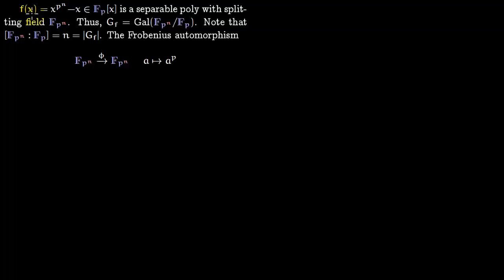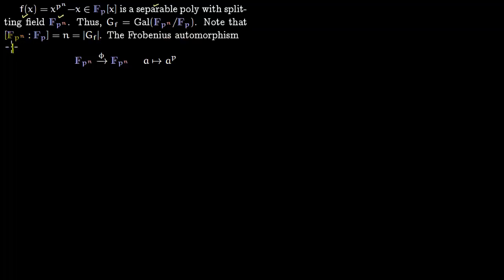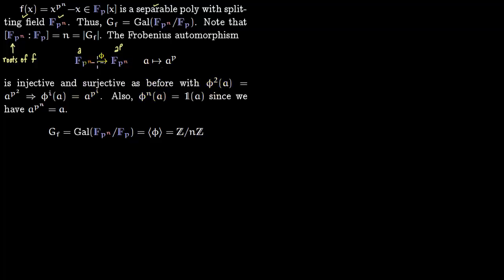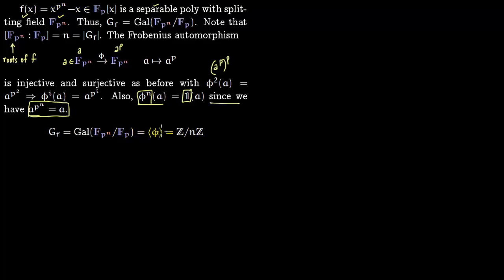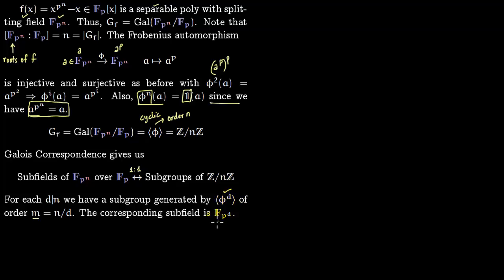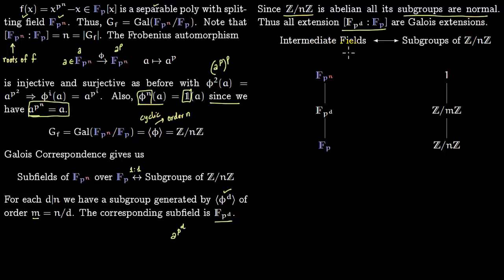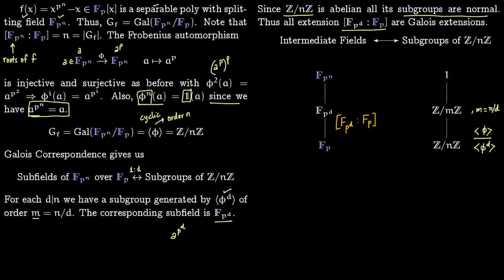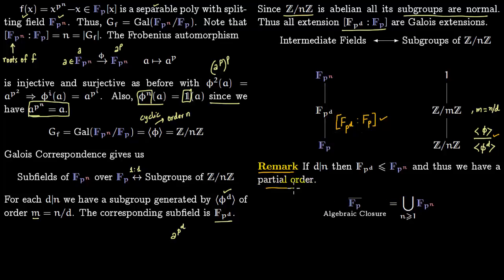Galois Correspondence for Finite Fields